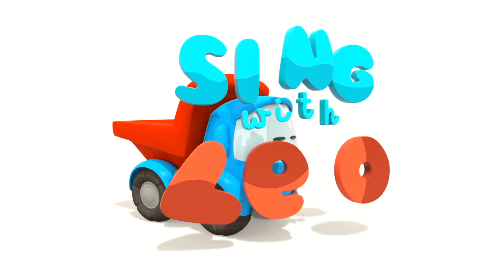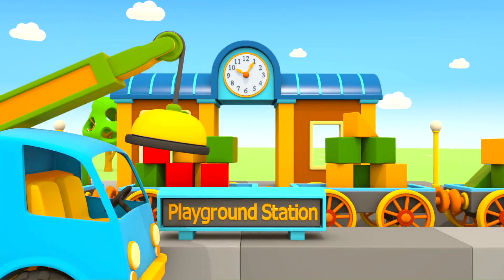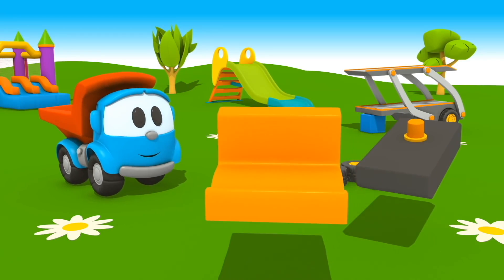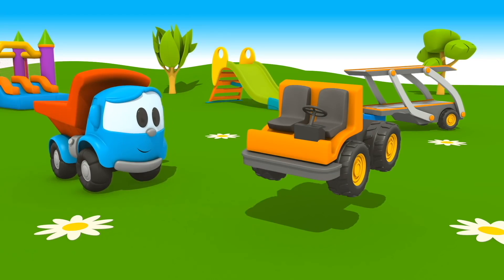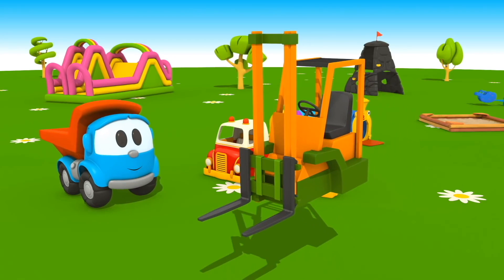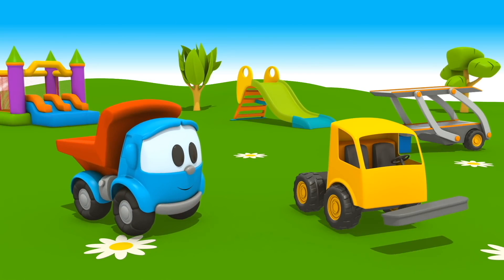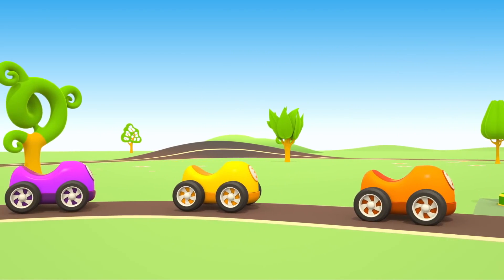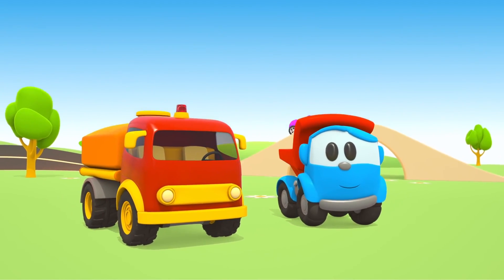Nursery rhymes & kids’ songs! Leo the truck cartoon and Street vehicles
Do you like nursery rhymes & kids’ songs about cars and trucks? Come and watch a new episode of Leo the truck cartoon about cars for kids, big trucks for kids, construction vehicles and street vehicles for kids. In the first part of a new Leo the truck English episode, we will sing a new kids’ song and learn about cartoon cars, cartoon trucks and cartoon street vehicles. In the second part of a new car cartoon, we will help Leo the truck to build a car trailer for cars. In the last part of a new street vehicles cartoon, we will help racing cars and build a fuel truck for kids. Find all Leo the truck episodes in English on our abc kids’ channel!

00:01 - Kids’ songs about cars and trucks
02:12 - Car trailer construction
07:15 - A Fuel truck and racing cars